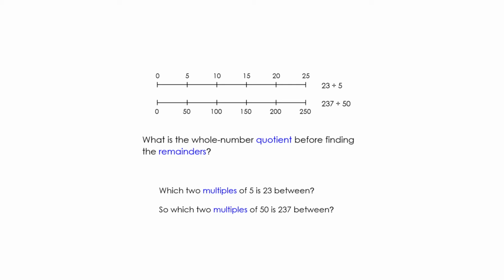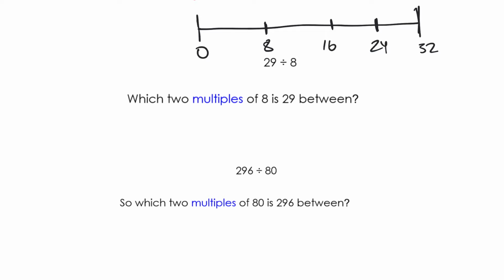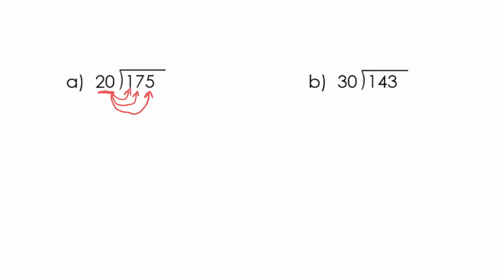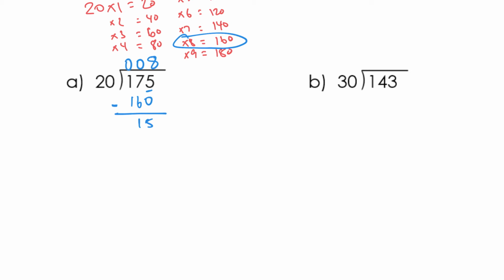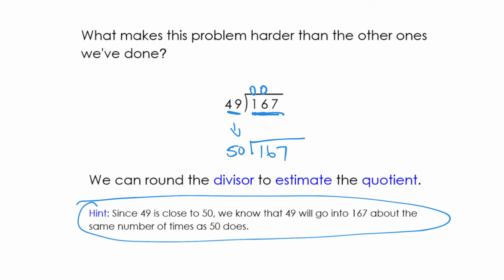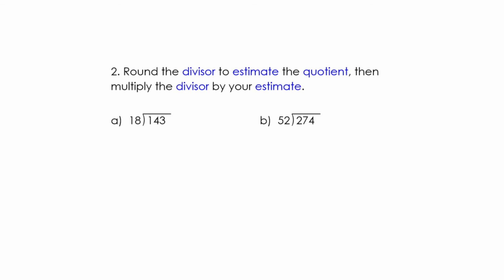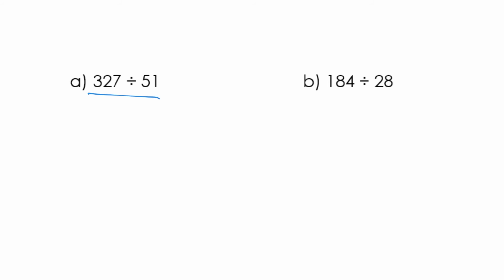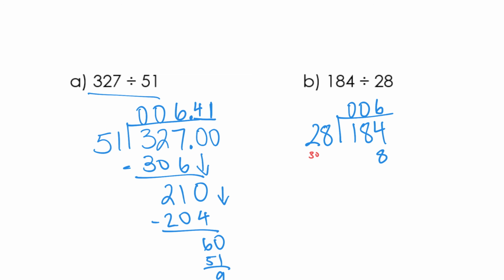2-Digit Division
We look at division with 2-digit divisors. We look at some decimals as well. There are many strategies for this. Hopefully this video helps in your understanding of this tricky concept